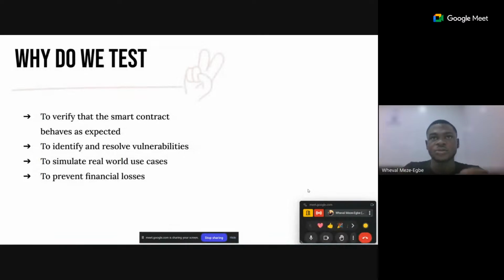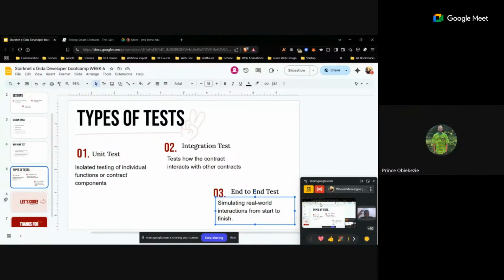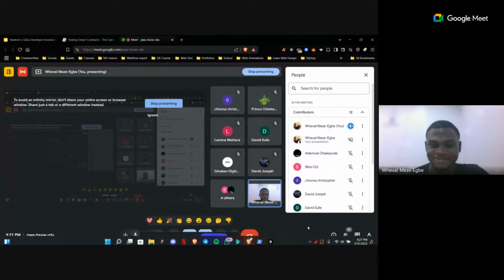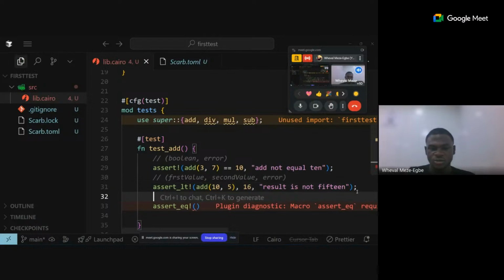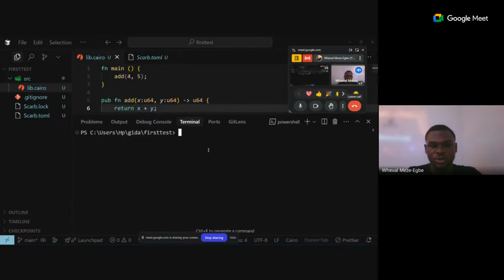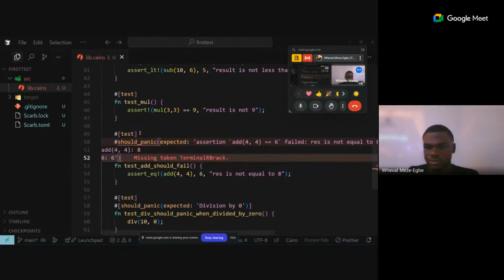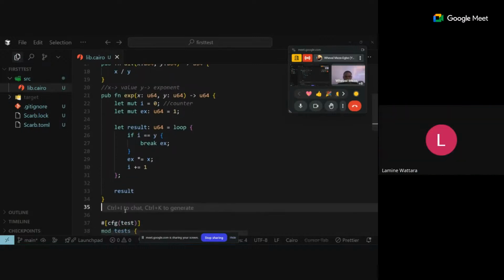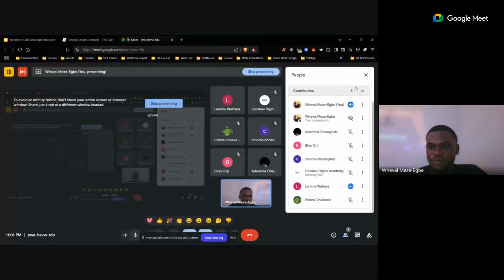Week 6 Session 1: Intro to Testing Starknet Contracts (GIDA Cairo Dev Bootcamp 2.0 Class)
Welcome to the GIDAxStarknet Cairo Web3/Blockchain Dev Bootcamp 2.0. In this session, we are introduced to testing Cairo smart contracts, why testing is important, and unit and integration tests.
Timestamps:
2:03 - Session Start: Introduction to Testing Smart Contracts
3:00 - Importance of Testing in Software Development
11:25 - Unit Tests, Integration Tests, End-to-End Tests
20:30 - Clarification on End-to-End Testing
22:51 - Testing Tools Setup (Starknet Foundry)
27:00 - Live Coding: Creating Test Project
37:42 - Writing First Test Function (Addition)
50:02 - Testing Methodology: Assert Macros Explained
59:43 - Testing Edge Cases (Division by Zero)
1:16:05 - Gas Usage Analysis in Tests
1:34:29 - Assignment: Counter Contract Implementation
1:51:05 - Advanced Testing Example (Exponential Function)
2:02:19 - Final Q&A Session
2:10:02 - Class Conclusion